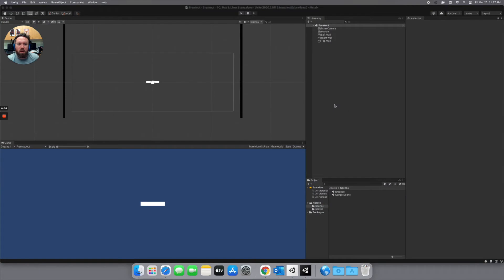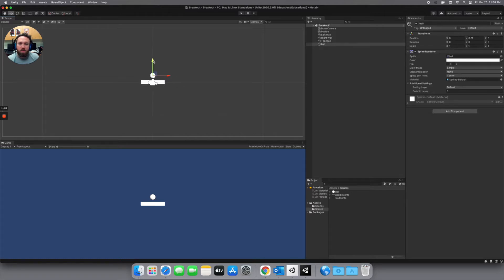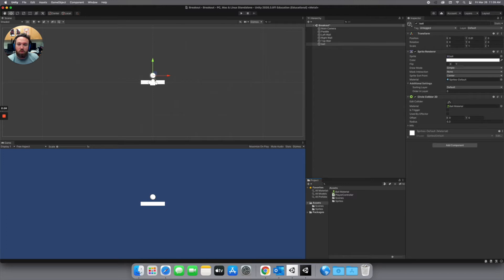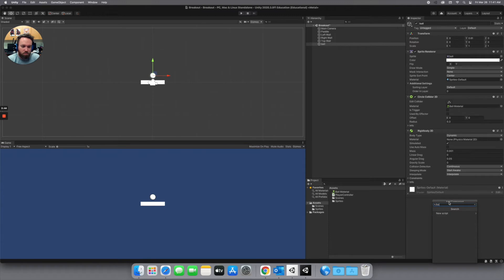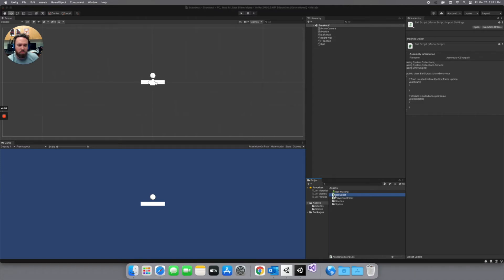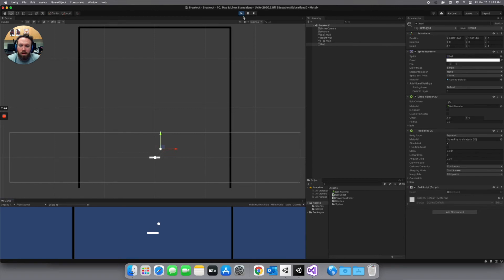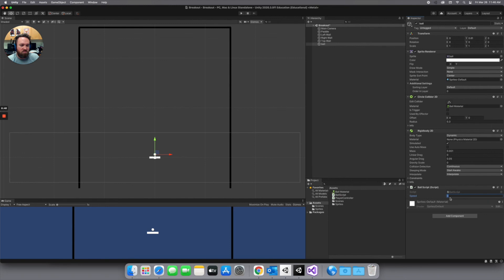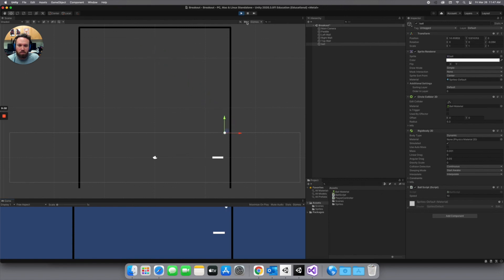Breakout 04 - Creating the Ball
This is a beginner level Video Game Design tutorial using the Unity game engine. In this tutorial, you will learn how to get input from the player, make objects collide, destroy an object when something collides with it, make and use Prefabs, create a scoring system and build a game to the WebGL platform and upload it to the Internet.

In this video you will create a ball and add a Physics Material and coding to make it bounce around the play area.